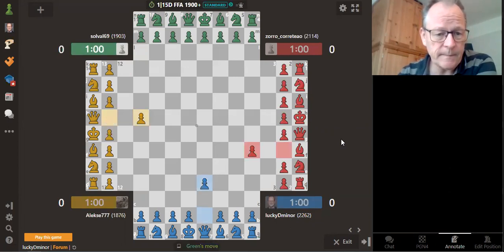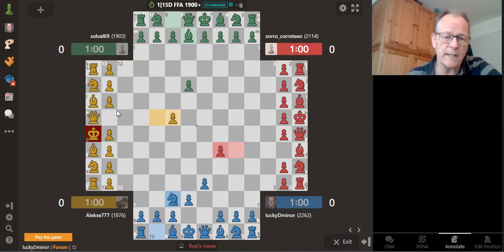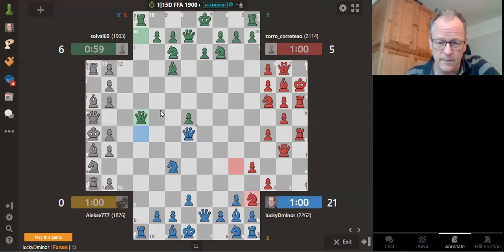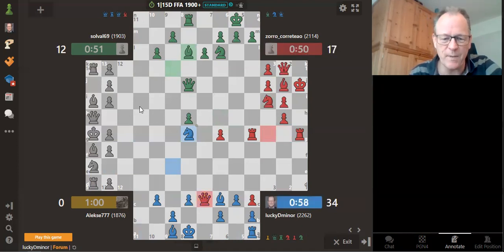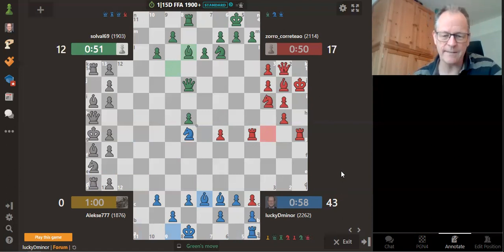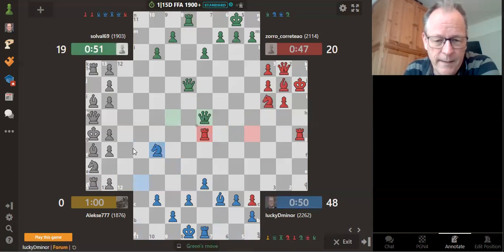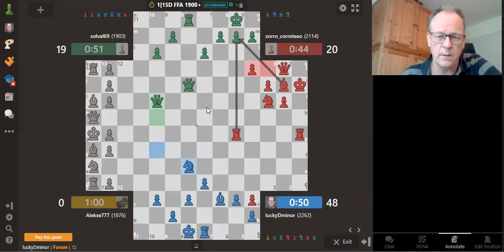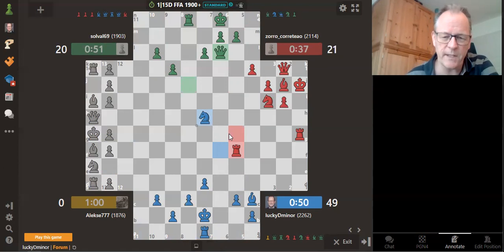4 Player Chess FFA 32 (can I even climb towards 2300)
4pc free for all review by luckyDminor